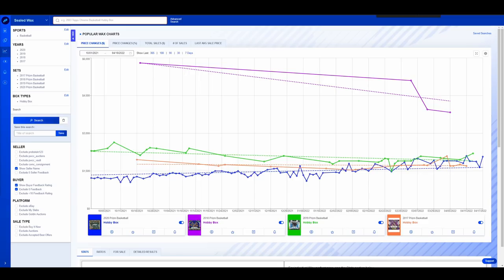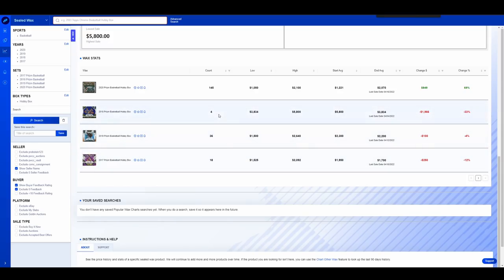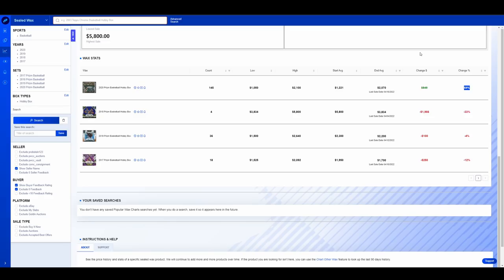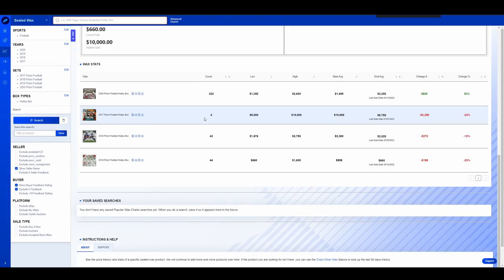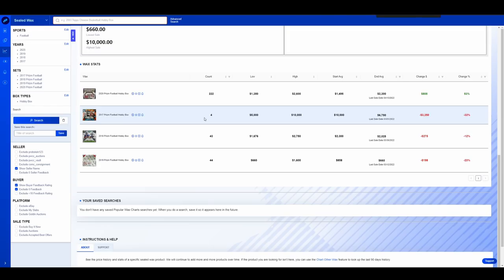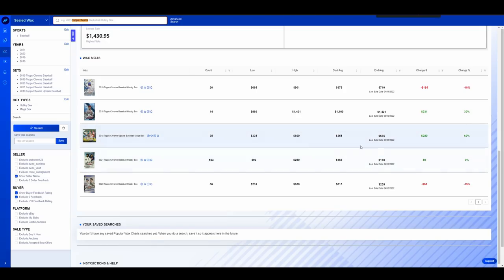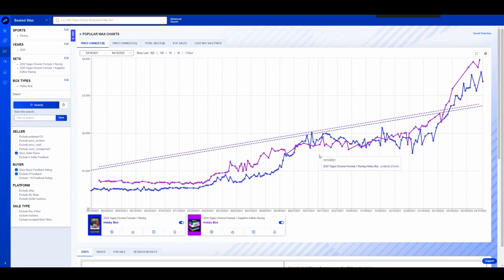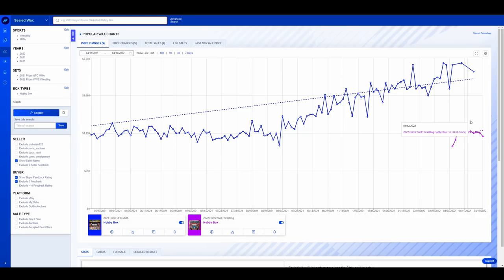Sports Card Investing: Sealed Wax Market check in NFL, MLB, NBA, Racing, WWE & UFC.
Let's dig into some charts and graphs on sealed wax and see how that market has held up over the last few months. A lot of singles etc have seen dips did wax follow? Also will F1 ever dip?

3pg5LcB